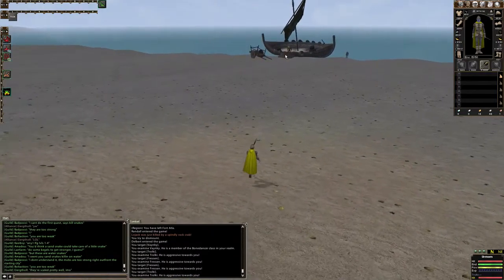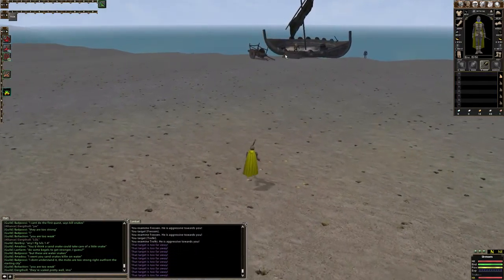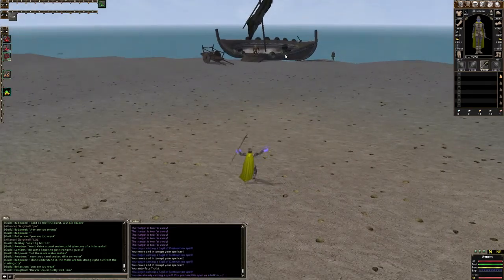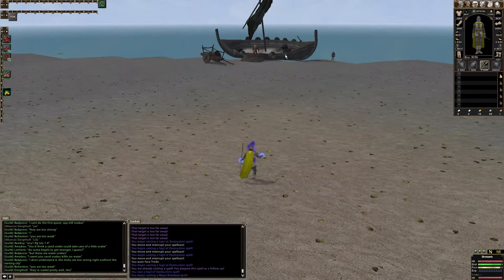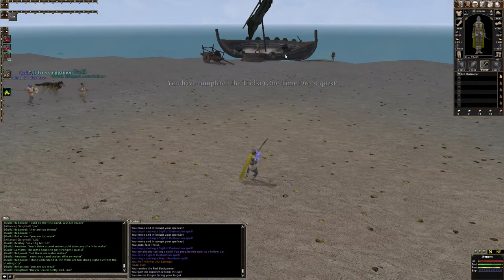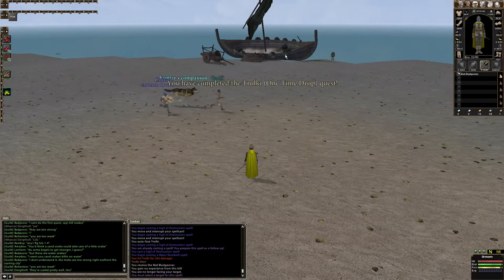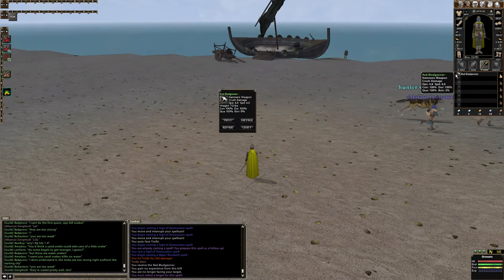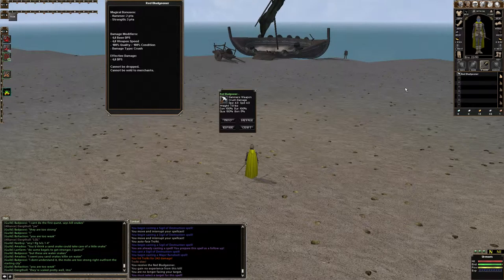How to get Red Bludgeoner hammer - Dark Age of Camelot Uthgard Beta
You need to kill Trolki in Gotar.  He can be found on the beach.  Be at least level 10 when you kill him bros.